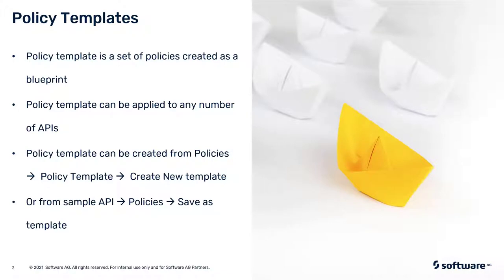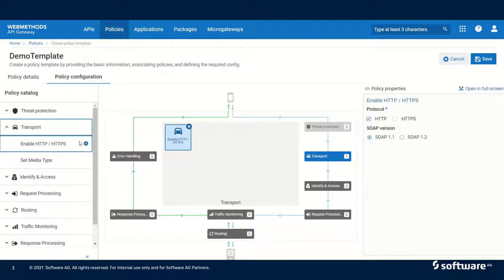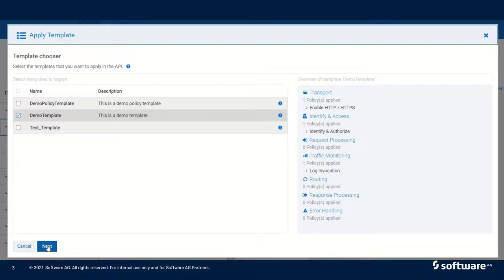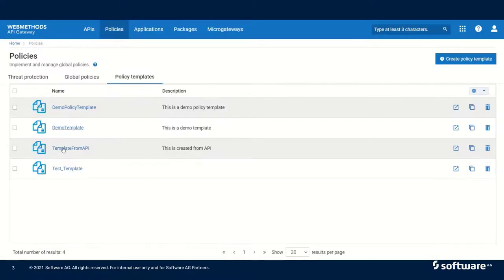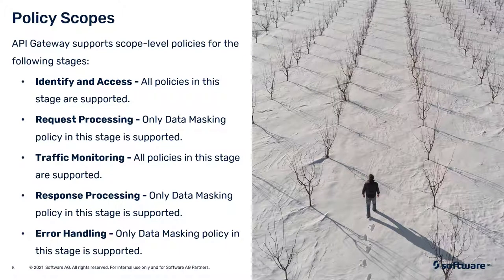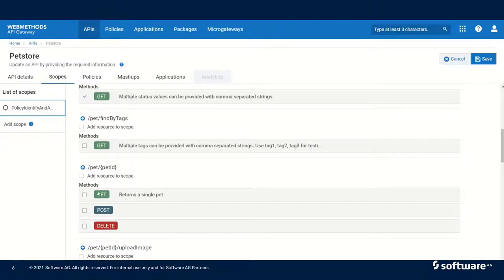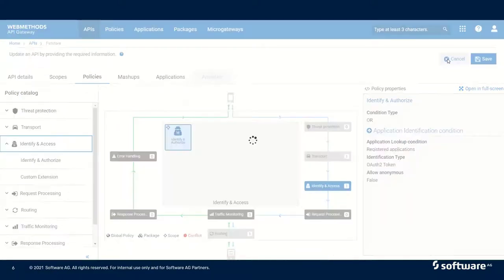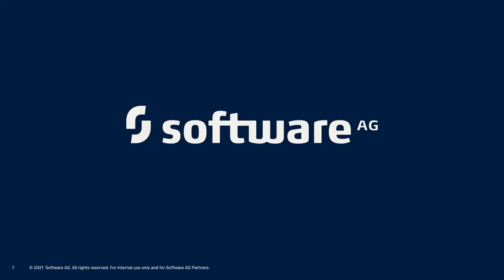Policy Scopes and Policy Templates | Software AG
This Software AG video demonstrates various options and how to configure Policy Scopes and Policy Templates.

Are you looking to take your existing knowledge to the next level?  Or are you are looking to get started in using Software AG’s API Management solution?

Visit Learning Portal for FREE comprehensive API Management hands-on training

In case you need help or have any additional questions, please don’t hesitate to ask in our Tech Community forum Product experts and peers are there for you to solve issues, share best practices and network together.